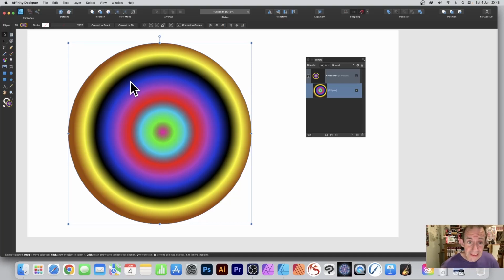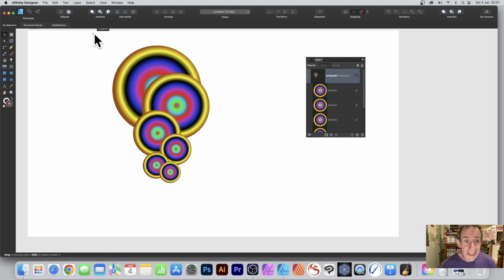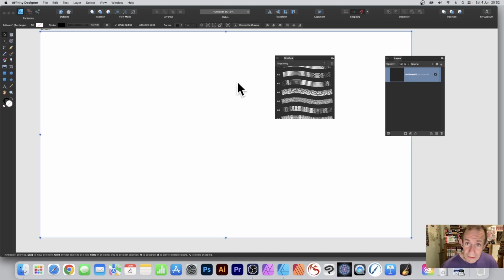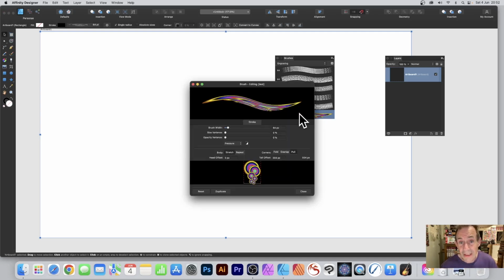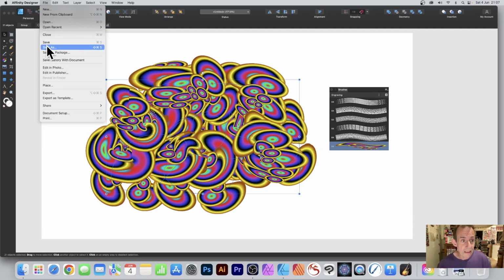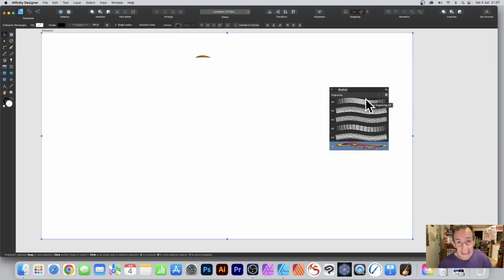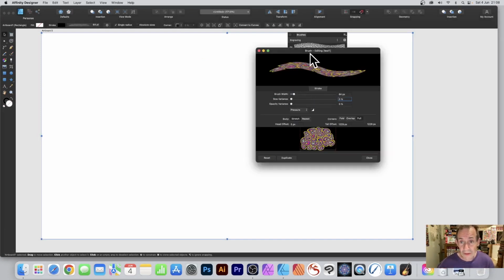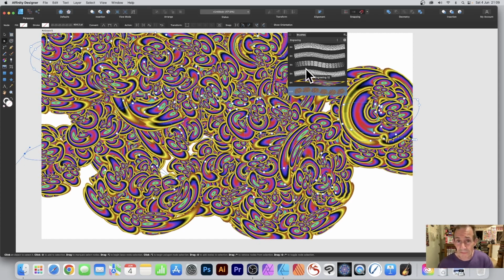Affinity Designer : Create Textured Image Brush / Colorful Backdrop How To Tutorial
How to use the textured image brush in Affinity Designer and import a PNG and use it to fill the entire document with the colorful design using the repeat feature.

 0:00 Start of video
0:21 Resize gradient
1:10 Export design
1:51 Textured image brush import
2:15 Vector brush
3:00 Repeat
4:23 Export new brush
6:07 Apply across the entire design